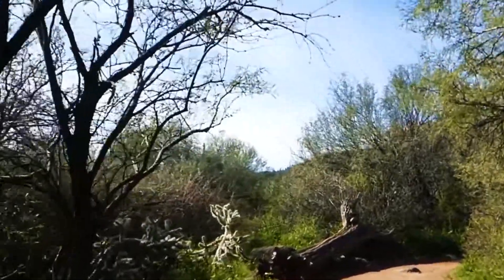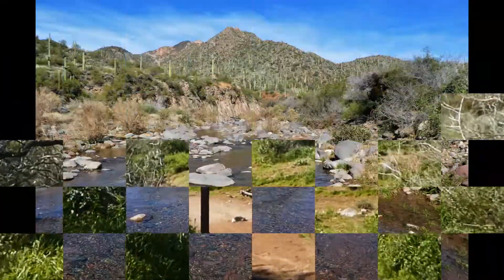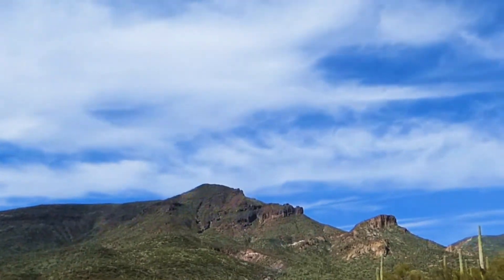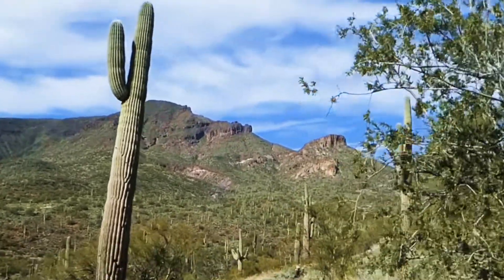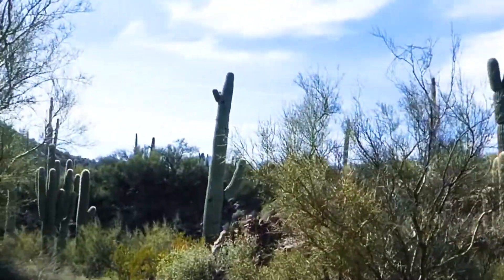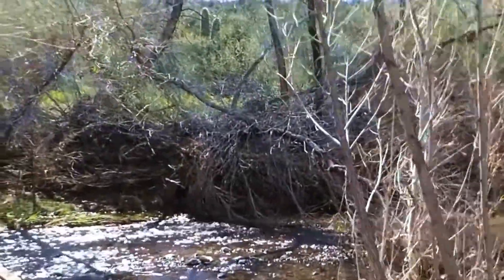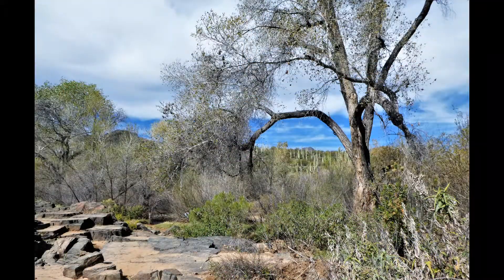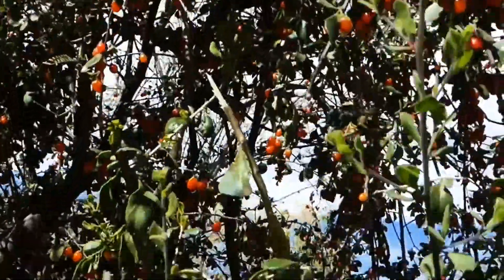Spur Cross Ranch Conservation Area hike - Metate, Tortuga, Dragonfly, Jewel of the Creek